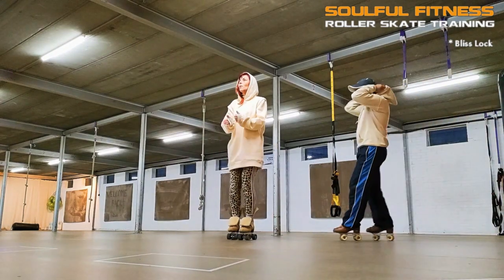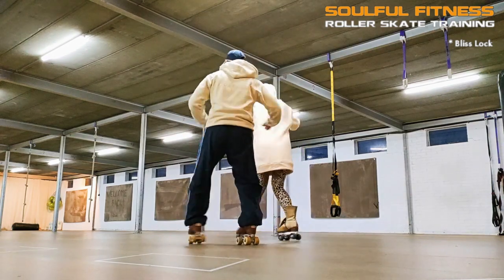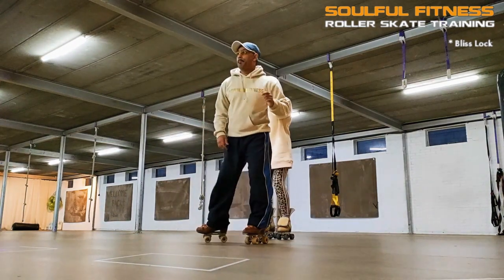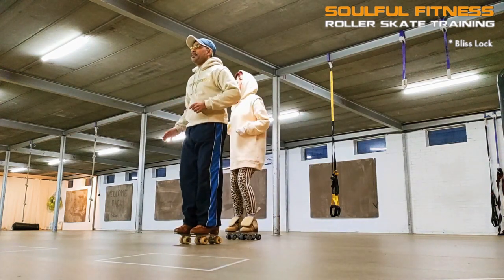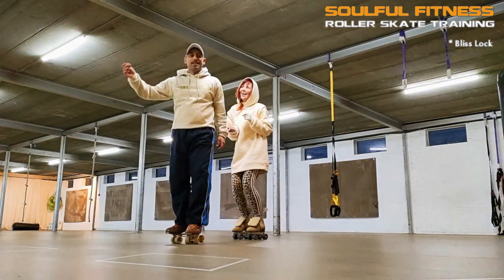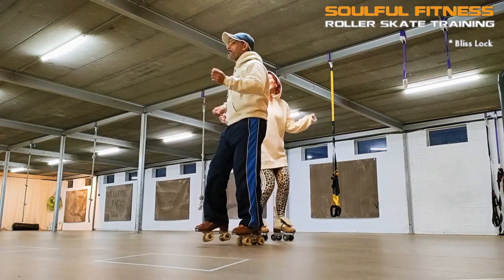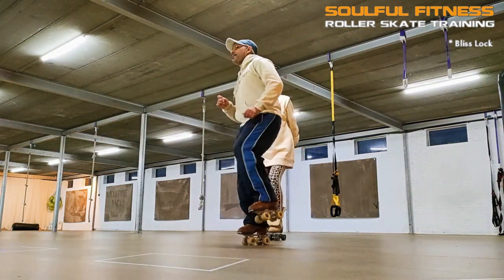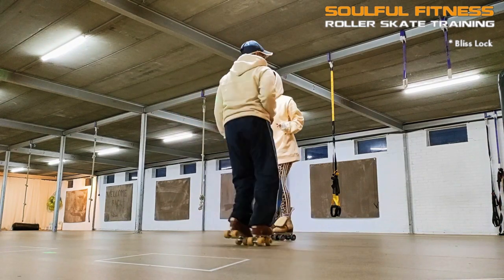Bliss Lock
Coming up with alternatives to riffs and routines, to avoid balance problems, is fun, challenging and benificial.

Balance issues can be either innate, or occur as we grow older, due to calcification of structures in the inner ear.

Roller skating can be difficult, when you are experiencing innate problems, but not impossible. A good and safe program of exercises, will get you a long way!

As mentioned in this video, make sure to check our IG accounts for cool stuff on and off wheels, and funky alternatives to all the riffs displayed on the youtube channel. Also, we have a little bit more freedom of expression, concerning the music (for however long that will last!)

Soulful Fitness - Roller Skate Training developed by Brian Bfunkphenomenon.
Based in the Hague, the Netherlands with an international orientation.

In cooperation with Foundation Es Quint.
Meditation in Motion.